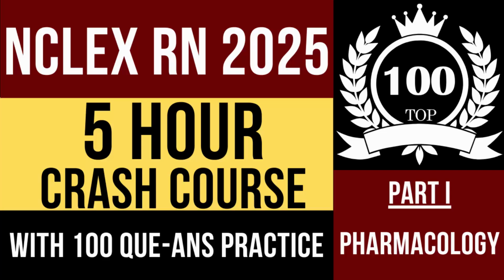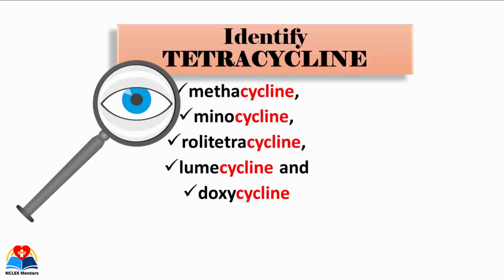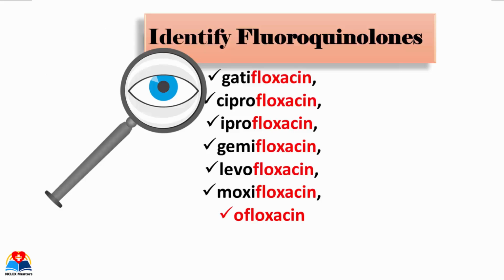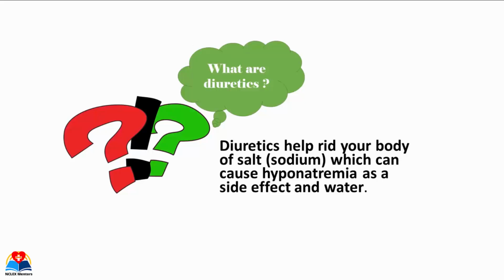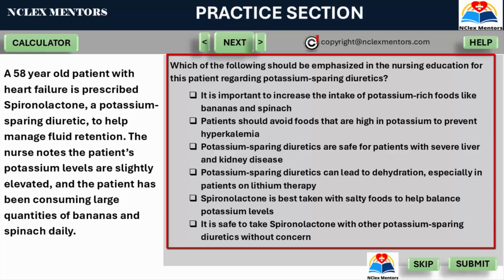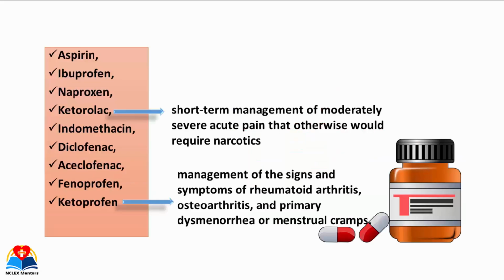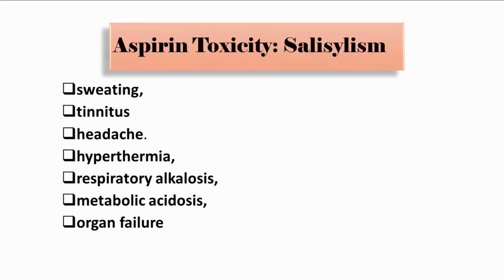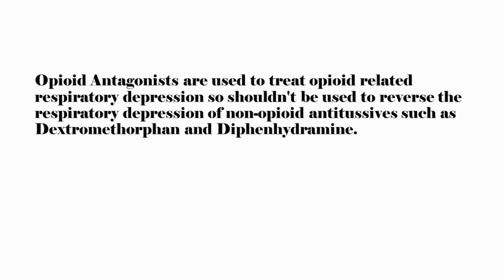High-Yield 5-Hour NCLEX Crash Course and Exam Practice Pharmacological & Parenteral Therapies Part I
High-Yield 5-Hour Crash Course and Exam Practice: Pharmacological and Parenteral Therapies | Part I

🚨 Are you struggling with NCLEX pharmacology? Do you find it hard to remember drug classifications, side effects, and nursing interventions? Are you looking for NCLEX RN exam practice that gives you real exam-style questions and in-depth rationales?

Looking for the ultimate NCLEX RN practice test? This comprehensive NCLEX RN questions and answers with rationale video will help you ace the NCLEX exam with confidence! In this full 5-hour NCLEX practice test, we cover a wide range of NCLEX RN questions and provide detailed answers with thorough rationale to explain each concept. Whether you're preparing for your NCLEX RN exam in 2025 or just need to reinforce your knowledge, this is the perfect tool for success.

Related Resources:
Helpful Resources:
1. My personal recommendation for Busy Students (if your exam is approaching within 3 months and you want to gain maximum confidence in shortest time- 4 WEEKS TO NCLEX RN Questions and Answers PRACTICE GUIDE
2. My personal recommendation for Question and Answer Practice - QUESTION BANK for NGN NCLEX RN AND PN
3. My personal recommendation for students who find case studies difficult. (Remember your fate on passing and failing the exam depends a lot on how well you perform on case studies_
4. My personal recommendation for students who find the pharma portion of NCLEX RN AND PN difficult- Mastering New/ Next Generation NCLEX RN Pharmacology: Theory, Strategies, and Examples with Case Studies
5. My overall personal recommendation for question, answer and theory including simulated exam practice (full exam)- BIG BOOK for NCLEX RN

If you answered YES, then this 5-hour NCLEX RN 2025 Pharmacology Crash Course is exactly what you need! This video is designed to help you master NCLEX pharmacology by covering the most frequently tested NCLEX drugs, providing NCLEX RN test practice questions, and breaking down the right and wrong answers with detailed explanations.

💊 Topics Covered in This Crash Course:

✅ Antibiotics – Learn the most important antibiotic classifications, their mechanisms of action, side effects, and essential nursing considerations. We’ll cover penicillins, cephalosporins, aminoglycosides, tetracyclines, and fluoroquinolones, along with strategies to eliminate wrong answers on NCLEX RN questions and answers.

✅ NSAIDs – Understand how nonsteroidal anti-inflammatory drugs work, including ibuprofen, naproxen, aspirin, and celecoxib. We’ll break down their indications, contraindications, and potential life-threatening side effects like GI bleeding and kidney toxicity, which are frequently tested in NCLEX RN exam practice.

✅ Diuretics – Master the different types of diuretics, including loop diuretics (furosemide), thiazide diuretics, and potassium-sparing diuretics (spironolactone). Learn how to manage electrolyte imbalances, monitor patient safety, and apply critical thinking to NCLEX RN questions and answers on fluid management.

✅ Opioids – We’ll go over the most tested opioid medications like morphine, fentanyl, hydromorphone, and oxycodone. Learn about opioid-induced respiratory depression, nursing interventions, patient education, and how to tackle NCLEX RN 2025 questions on pain management.

📖 What to Expect in This 5-Hour Crash Course?
✔️ 100+ NCLEX RN exam practice questions with detailed rationales
✔️ Breakdown of NCLEX drugs you MUST know for NCLEX RN 2025
✔️ NCLEX pharmacology strategies to identify trick questions and eliminate wrong choices

✔️ Focused review of NCLEX high-yield drugs that appear on the exam repeatedly

This crash course is not just a lecture—it’s an active learning experience! You’ll be answering NCLEX RN test questions as we go, and I’ll walk you through the correct answers and rationales so that you understand the reasoning behind each choice.

🔹 First-time NCLEX takers who want a solid grasp of NCLEX pharmacology
🔹 Nursing students who struggle with NCLEX RN questions and answers on medications
🔹 Repeat test-takers who need a fresh, high-yield approach to NCLEX drugs